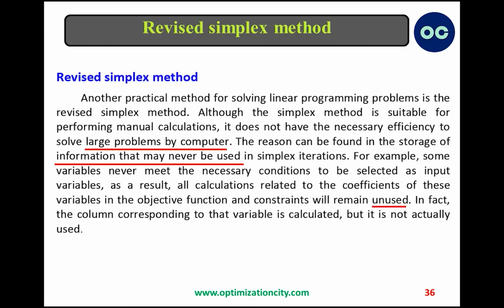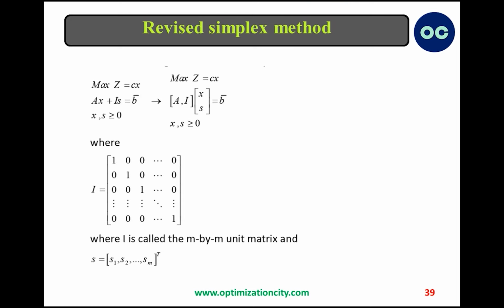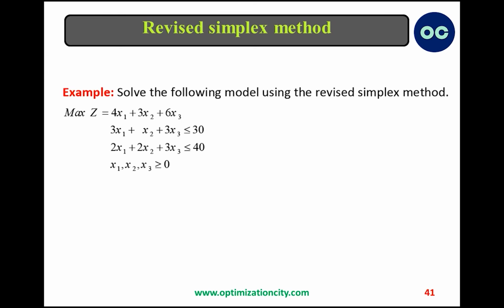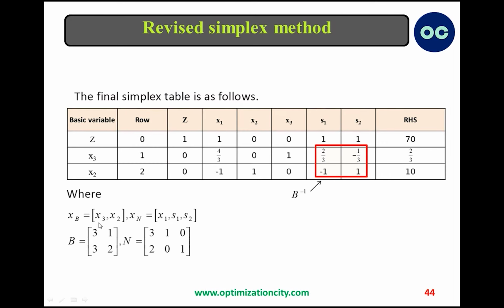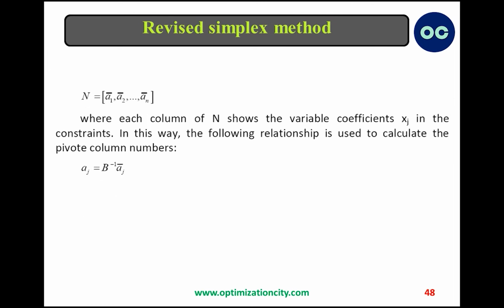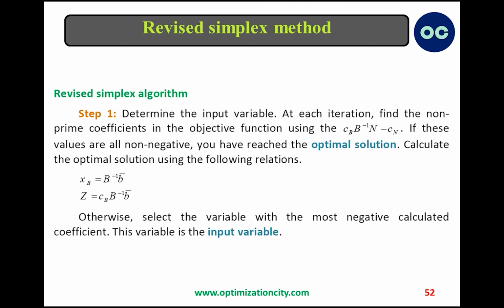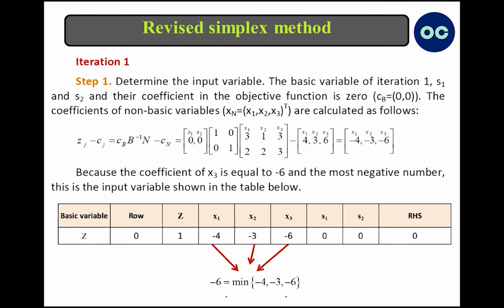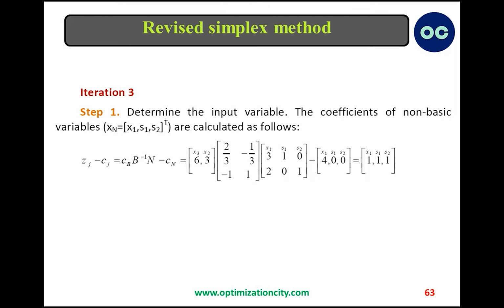Revised Simplex Method Explained Faster Linear Optimization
Discover how the Revised Simplex Method improves efficiency in solving linear programming problems! This video provides a step-by-step explanation of the method and its advantages over the standard simplex approach.